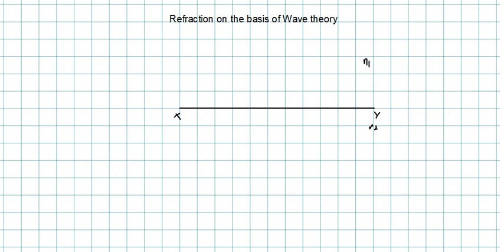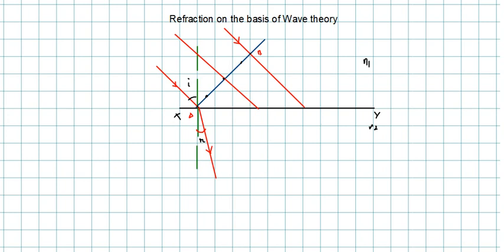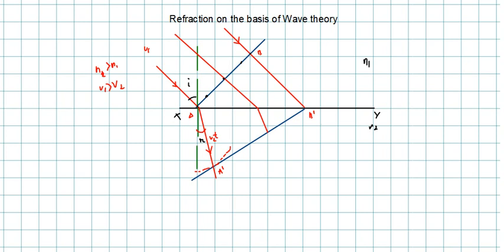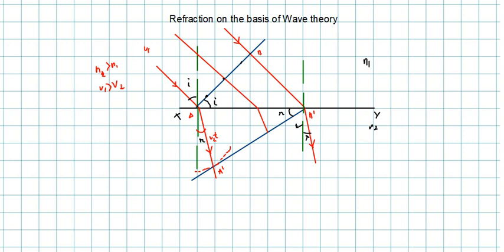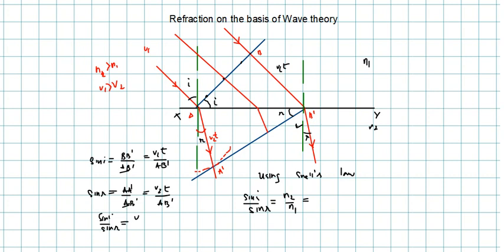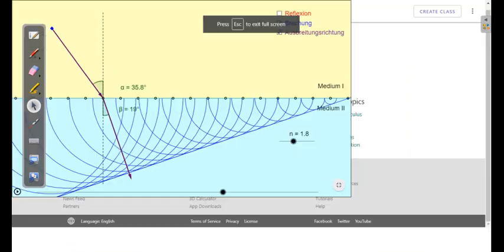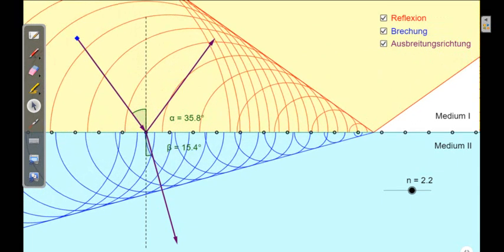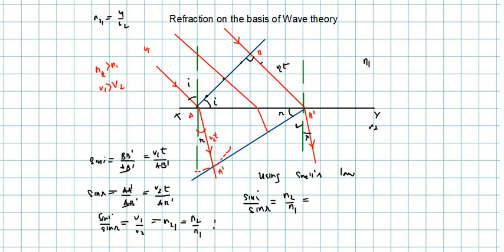10.5 Refraction on the basis of wave theory of light